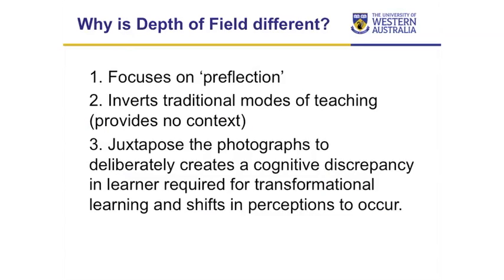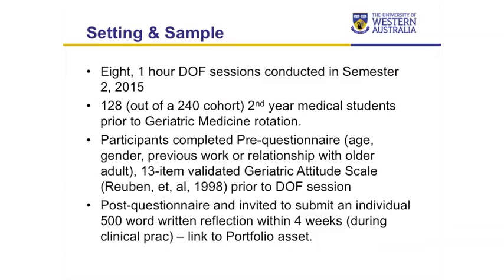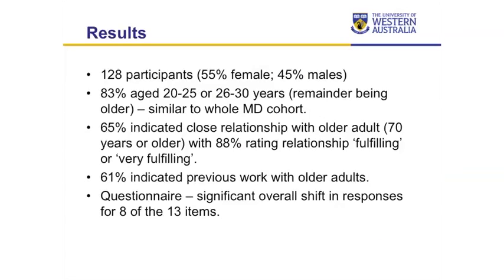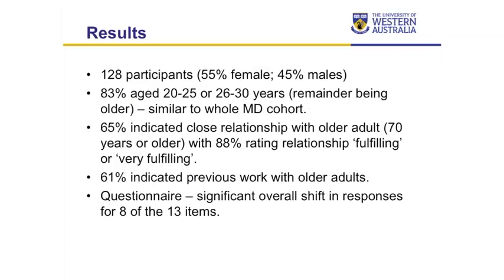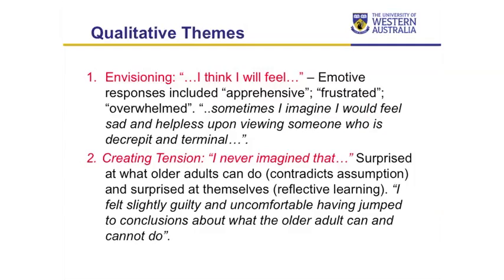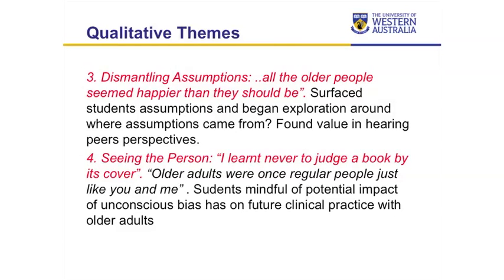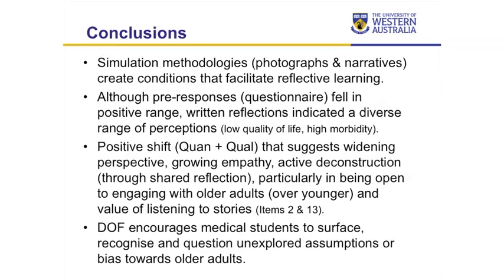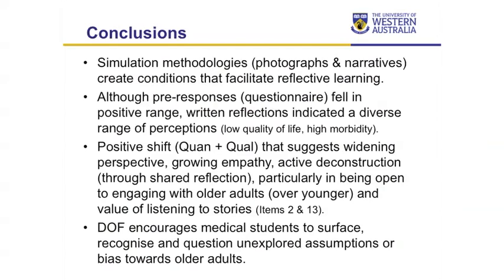WACTN 2016 Research Project Grant Presentations - Gabrielle Brand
The WACTN has funded several successful simulated learning environment (SLE) projects aimed at quantitative research into clinical simulation and enabling clinical training in non-traditional settings. All projects were completed before 30 June and each team has presented their research to the Immersive Simulation-based Learning Committee in August 2016.